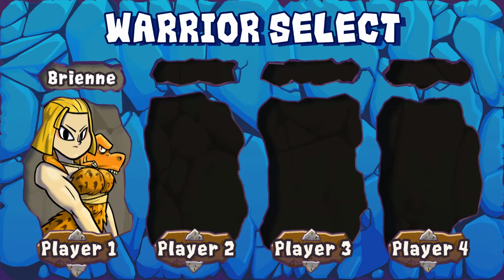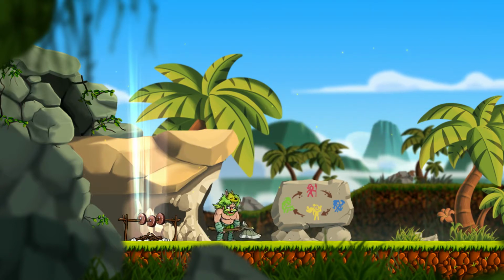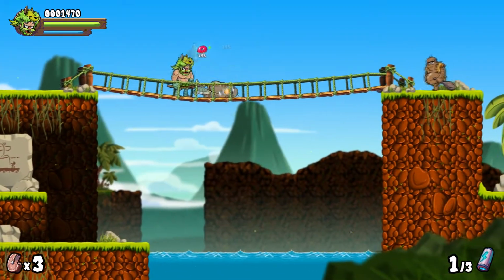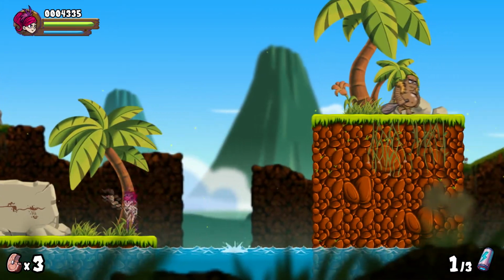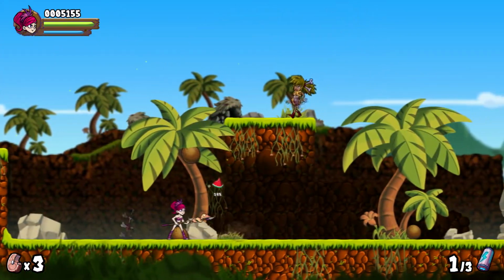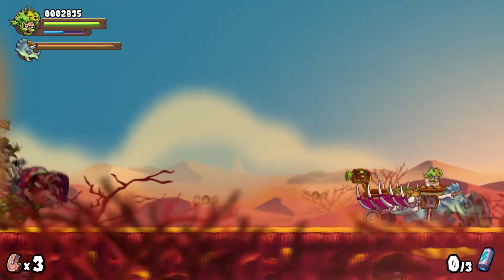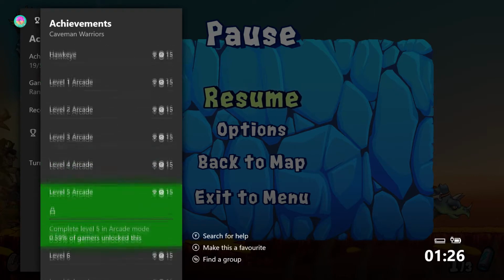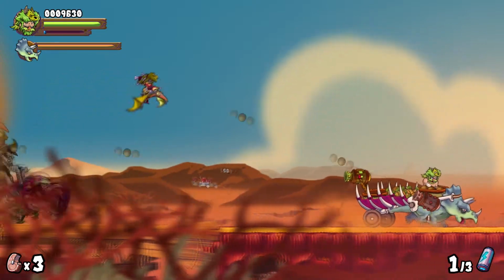Caveman Warriors: Joe & Mack... & Brienne & Liliana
Join me as we take a look Caveman Warriors, from a humble kickstarter by Spanish developer JanduSoft. All footage seen is taken from the Xbox One version but is also available on PS4, Steam and soon to Switch.

Twitter.com/Shambles11
Twitch.tv/Shambles11
Vine.co/Shambles11
Gamertag: Shambles11